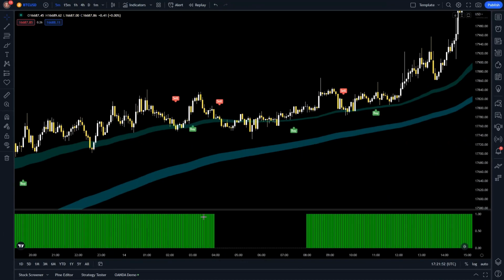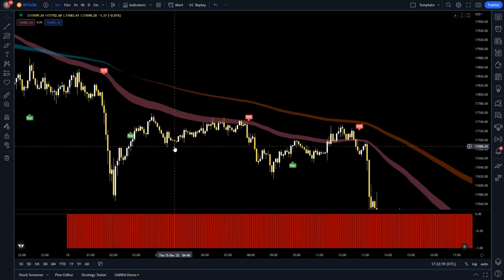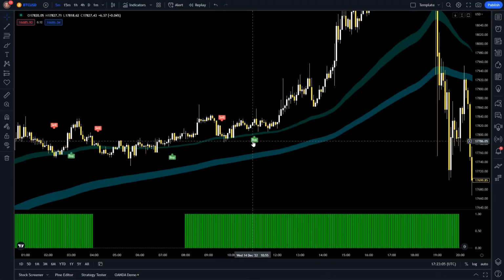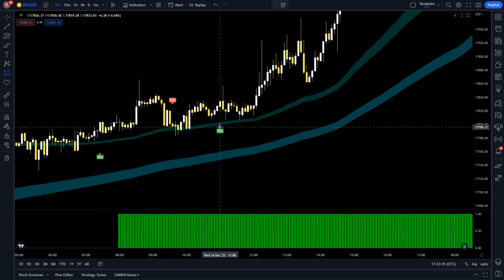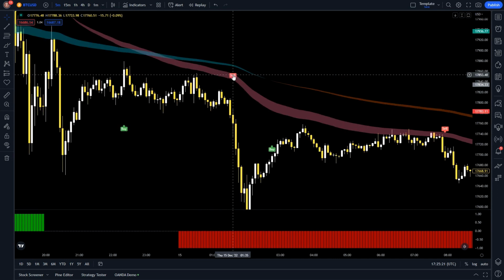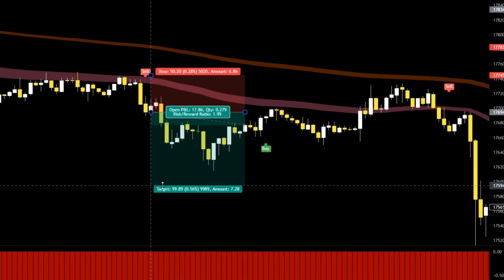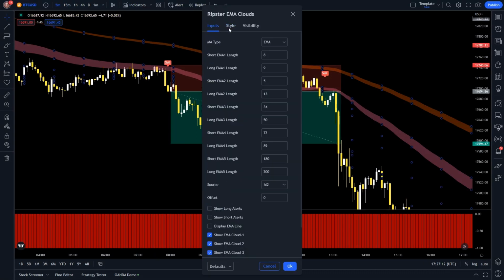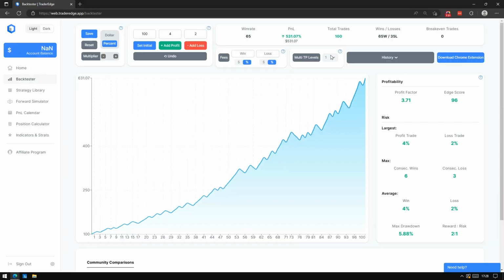TradingView Secret Strategy For Small Accounts.. Save It Fast!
Welcome to the Official Trades By Mo YouTube Channel. In this video I show a new free secret trading strategy on TradingView and show you how to use it so you can start today. (Beginner Friendly)

I will be showing you indicators that I have found that are FREE on TradingView. I show how to take buy and sell trades with it on bitcoin, with a 5 minute chart for scalping. Absolutely get these free indicators added to your TradingView charts and start back testing right away. The indicators are trendalert, RipsterEMA and Chandelier Exit.

Keywords Related to this video: rsi, rsi 2, trading, day trading, rsi trading strategy, forex, crypto, how to use rsi, relative strength index, trade, trading forex, tradingview, trendalert, ripsterema, high win rate strategy, chandelier exit